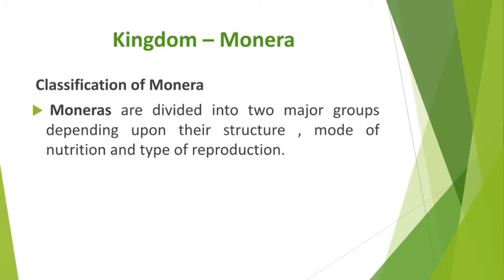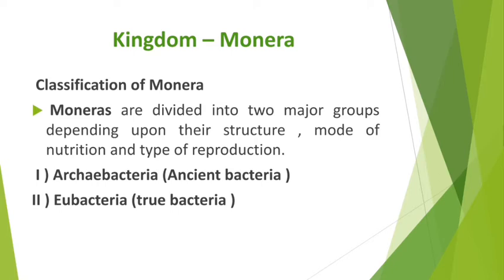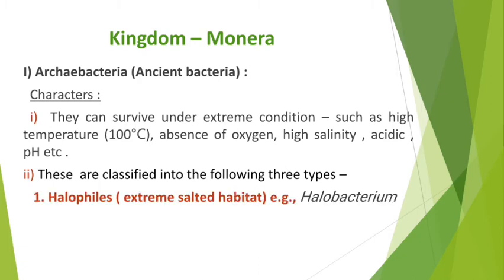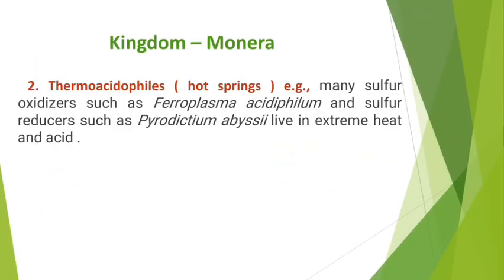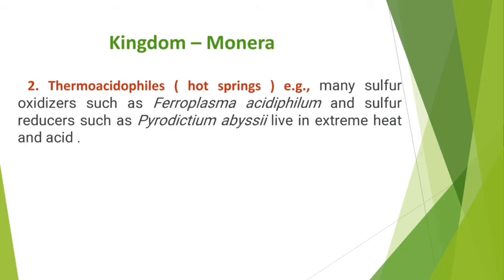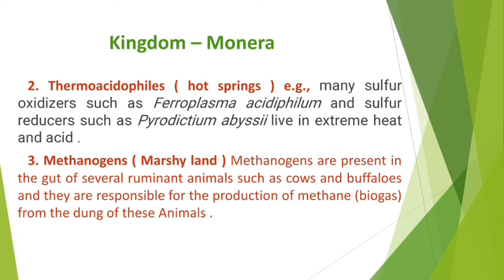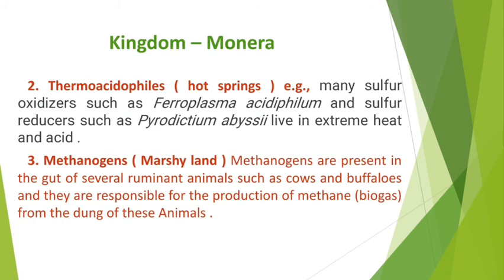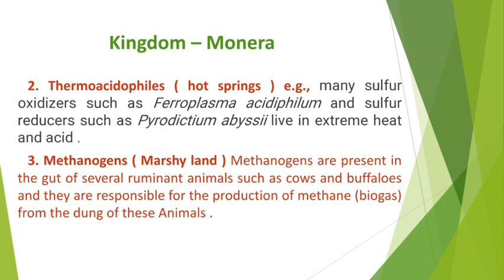Ch 02| Kingdom Monera | Archeobacteria| Class XI | CL 18